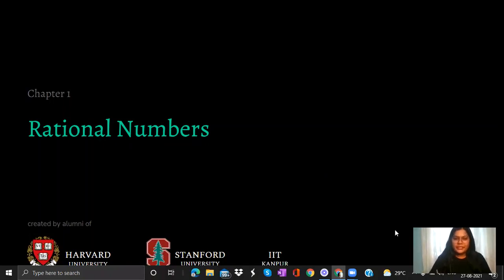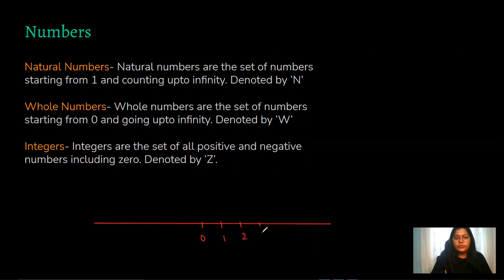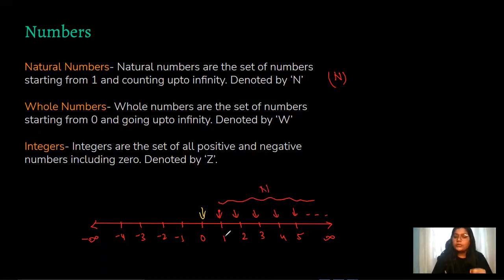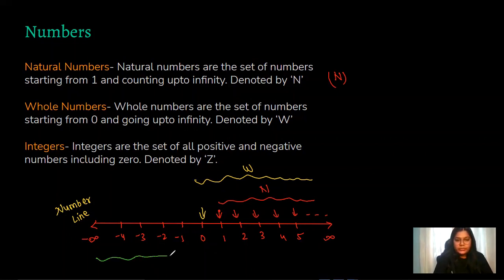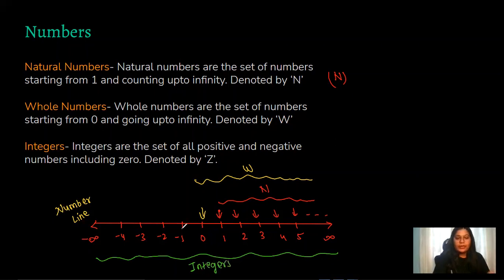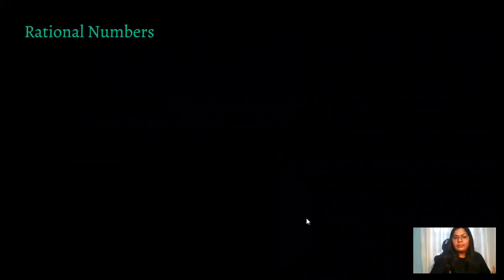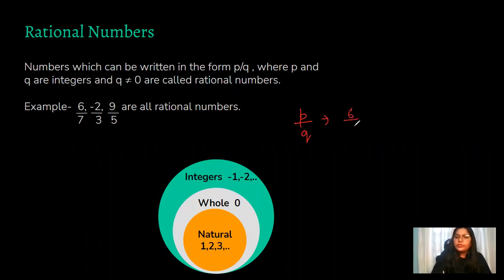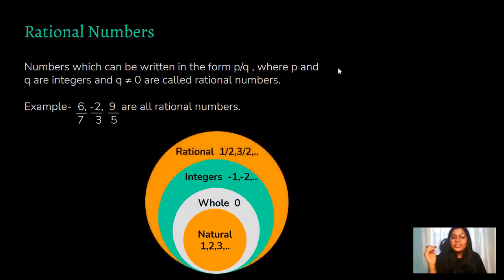Video No 1 (Natural numbers, Whole numbers, Rational Numbers)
Basic idea for junior Students